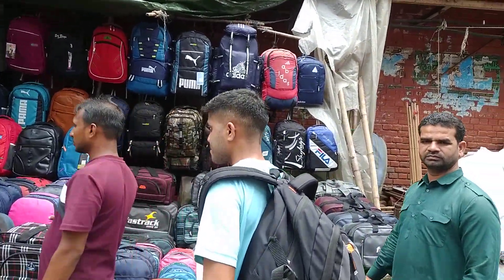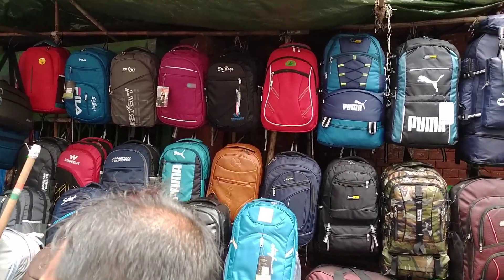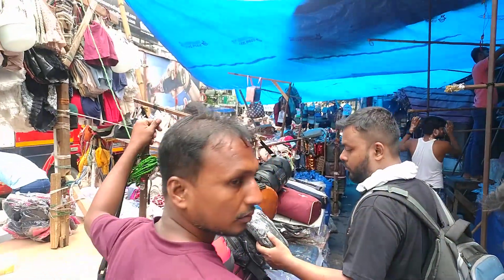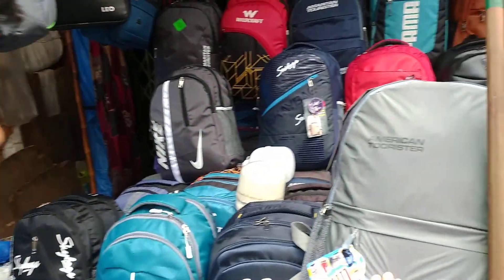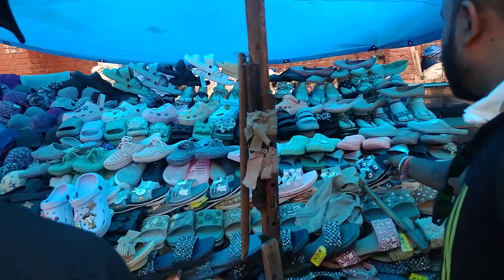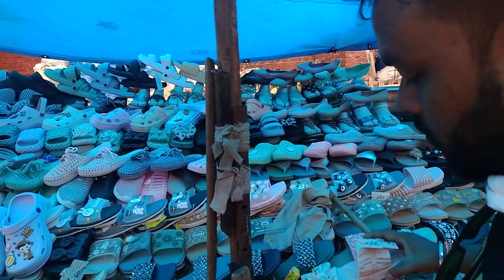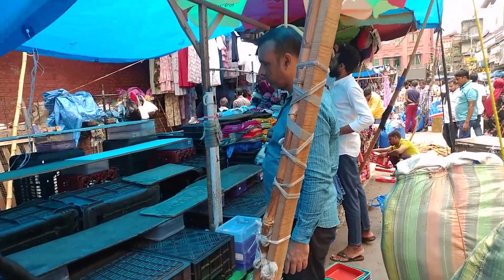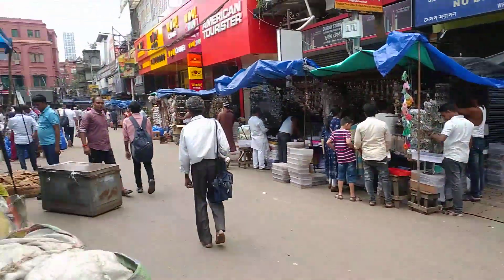New Market Kolkata Vlog(4)